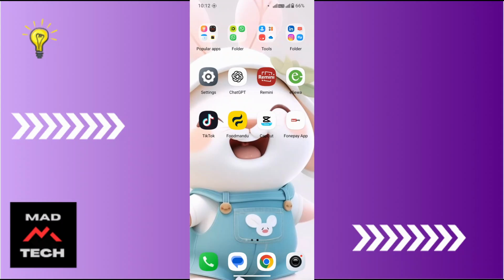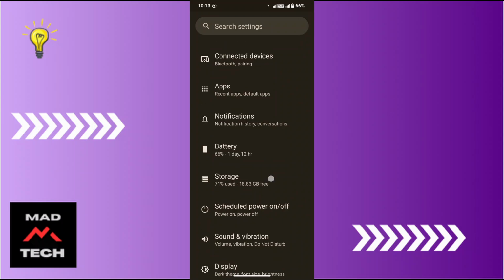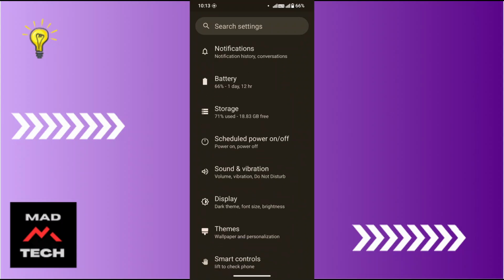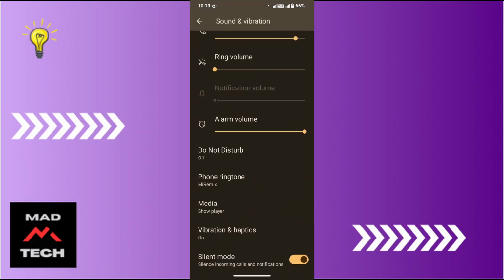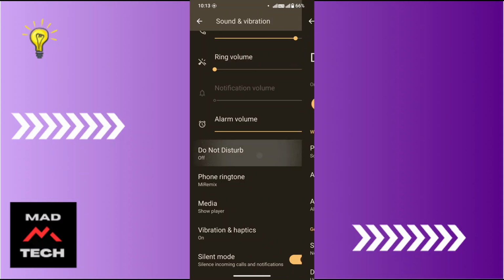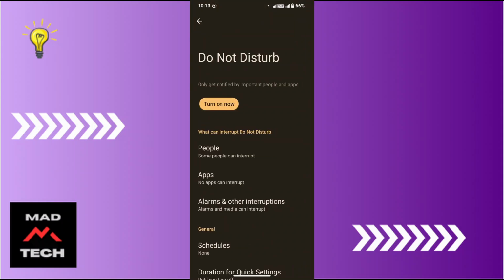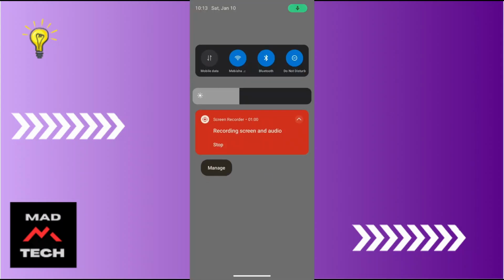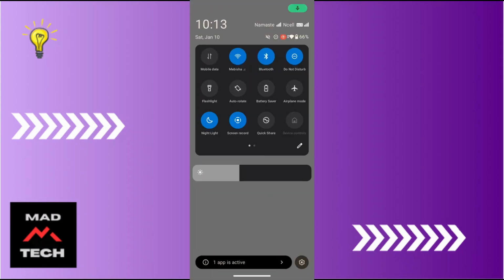How to Enable Do Not Disturb Mode on Your Device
Want to stop calls, messages, and notifications from disturbing you? In this step-by-step tutorial, MadTechTutorial shows you how to enable Do Not Disturb mode on your device quickly and easily.

The Do Not Disturb (DND) feature helps you silence notifications, calls, and alerts so you can focus on work, study, sleep, or meetings without interruptions.